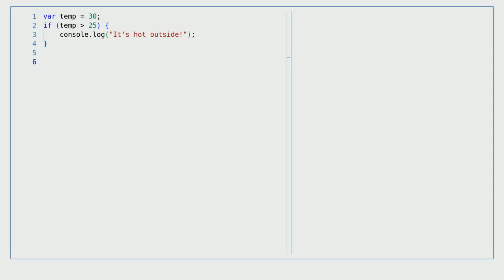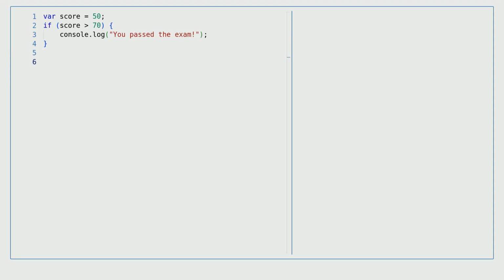JavaScript - Conditional Statements: 'if' Statement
🔍 In this tutorial, we're diving deep into the foundational layers of JavaScript programming - focusing on the ever-important "if statement". Understand how this simple construct allows your program to make decisions based on various conditions. Whether you're a newbie to coding or just need a refresher, this guide is for you! Watch as we explore real-life examples, breaking down the syntax and illustrating how the code executes. Happy coding! 🔥💻

Questions Answered:

1️⃣ What is an "if statement" in programming?
2️⃣ How does the syntax of a basic "if statement" in JavaScript look like?
3️⃣ What happens when the condition in the "if statement" is true?
4️⃣ How does the code behave when the condition is false?
5️⃣ How do "if statements" control the flow of a program?